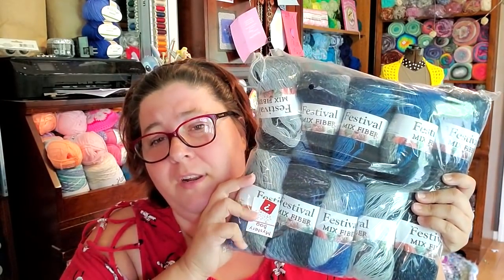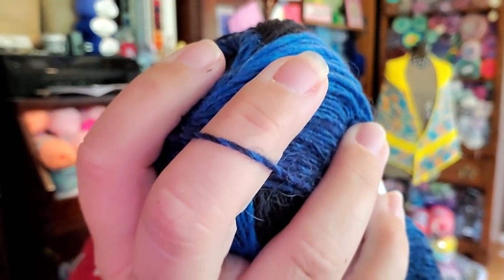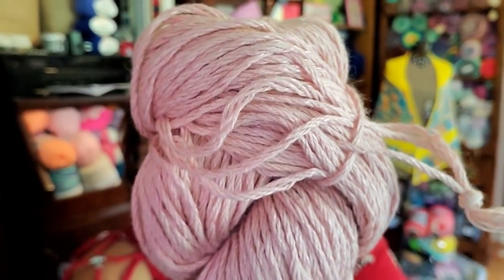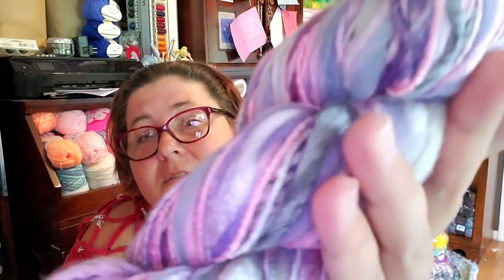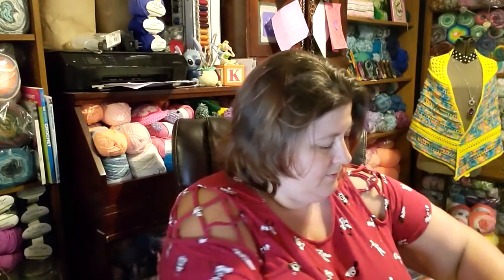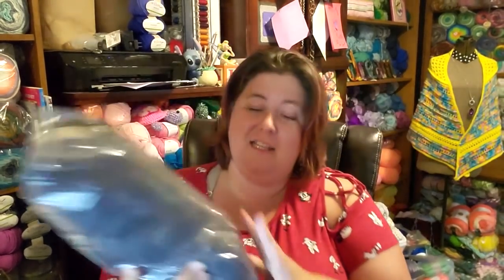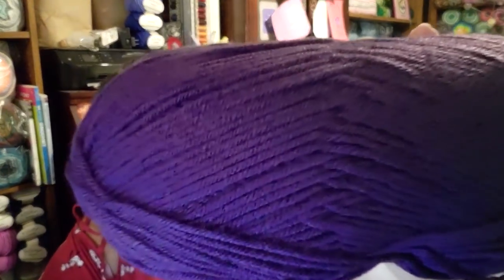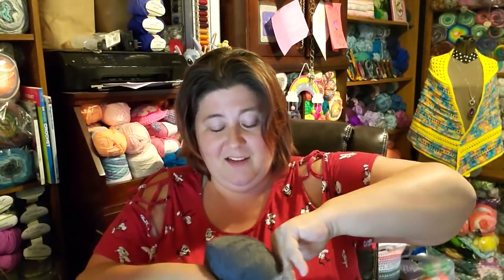Premier yarns Mystery bags!!! Im so excited!!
Mystery bags from Premier yarns.  they are sold out. but when they are available, I highly recommend buying them all up.  they are always good. I have always gotten good bags.  I am always so excited to see them.
I almost missed out on these bags. I hesitated. I didn't have the funds right away. I thought they would be something else. But I am so glad I caught them! because OMG, they were so good!  I am loving what premier is doing right now. With adding Universal yarns to their site, and these bags. I'm so happy!

TeeSpring designs!!!

Jennifer
Cinnamon Stitches
Fredericksburg VA
22404